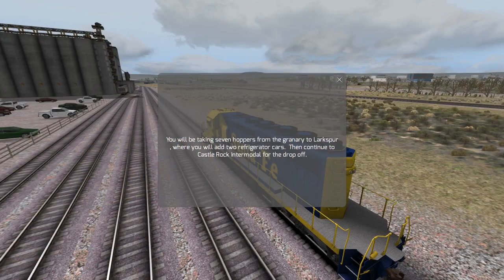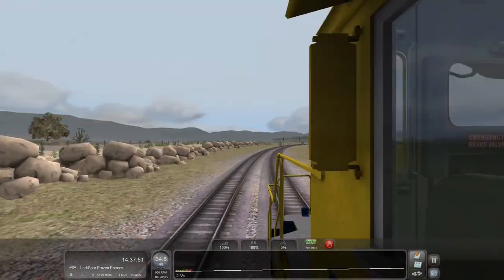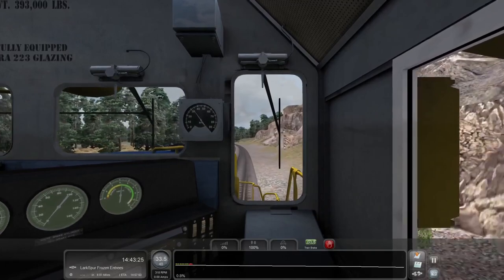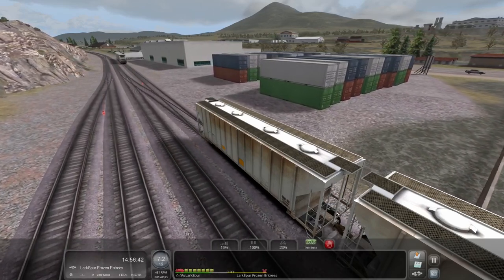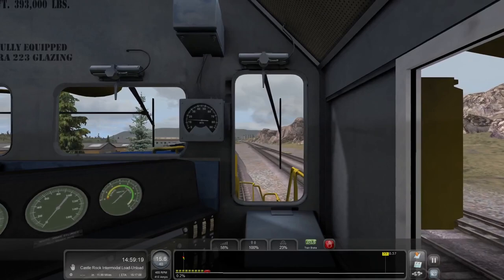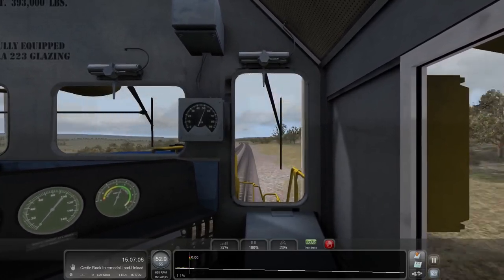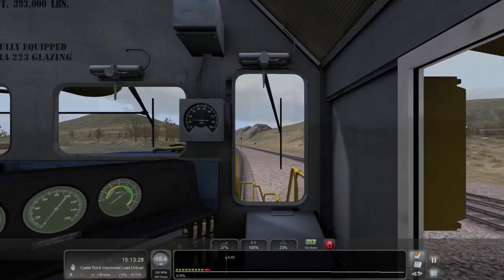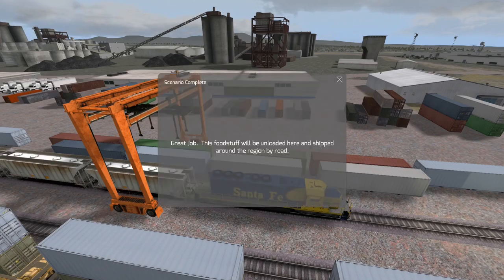Cake Mix (Castle Rock Railroad)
Today is a more conventional drive along Castle Rock.  After collecting our consist, we will make an additional stop in Larkspur to pick up more goods and then take it onwards to Castle Rock for sorting.

00:00 Introduction
00:57 Coupling at Monument Granary 1
04:59 Monument to Larkspur
25:32 Collecting More Goods
28:31 Larkspur to Castle Rock
48:24 Missed a Turn
53:50 Conclusion